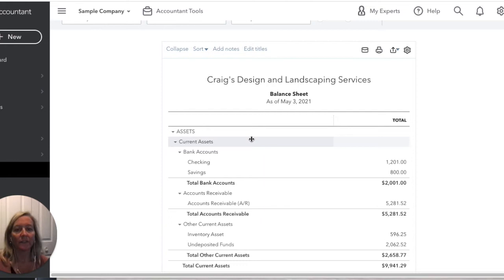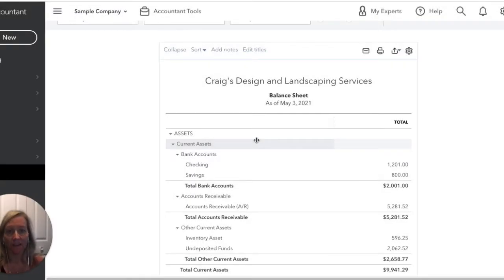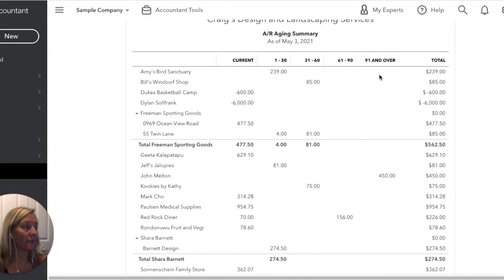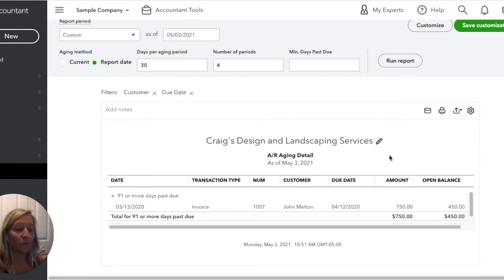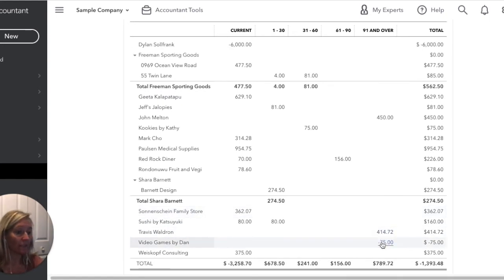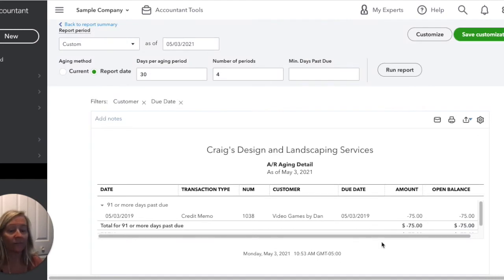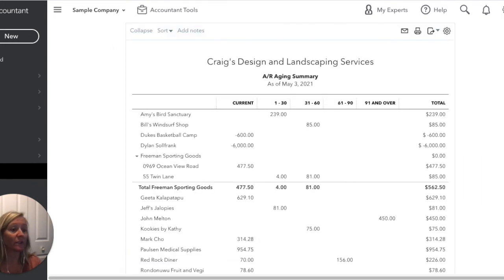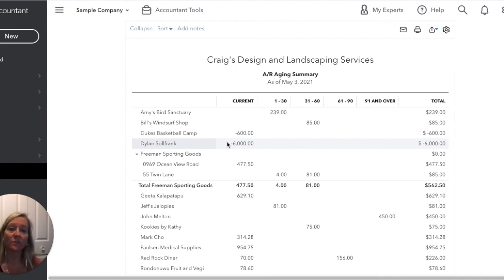Are You Being Deceived? How Much Do Your Customers Really Owe You?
In this video I will be discussing what types of bookkeeping mistakes or oversights may lead to a deceptive accounts receivable report.

🎁 FREE REPORT: 4 Tips You Can Use in the Service Industry to Collect Customer Payments Faster
(Sorry, this report is no longer available)

Timestamps
1:23 - Uncollected Old Balances
3:10​ - Open credits
4:15 - Prepayments and/or down payments

Design: Kristie Van Pay
Video production: Jack Van Pay
Cases and speaker: Kristie Van Pay